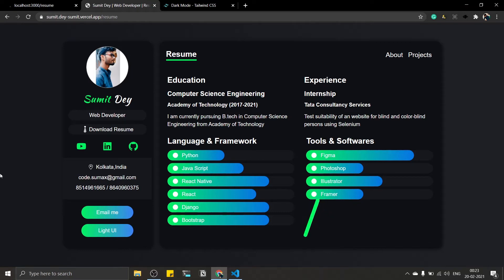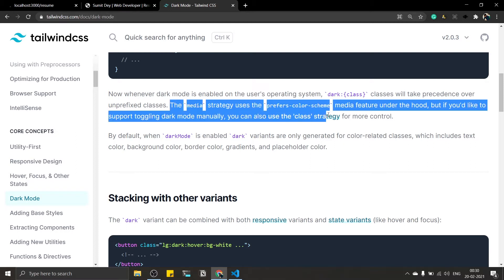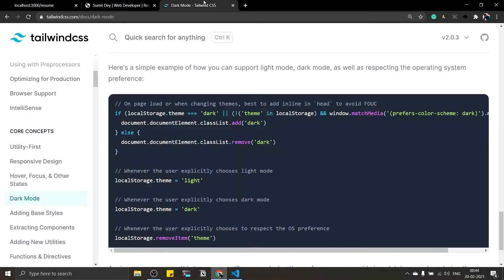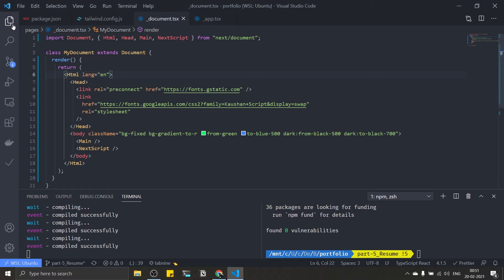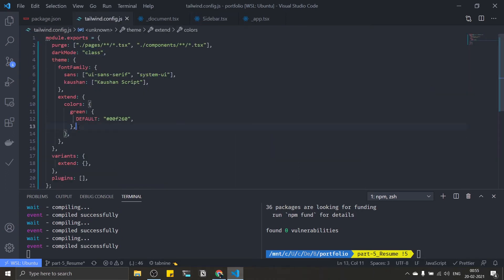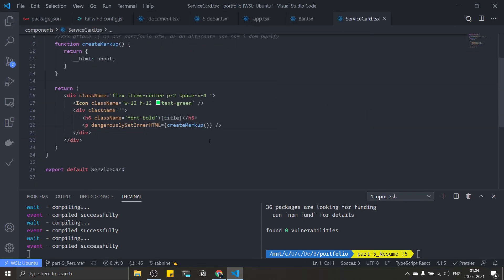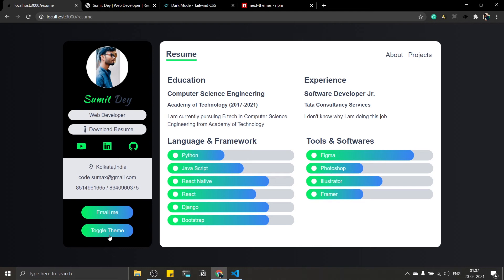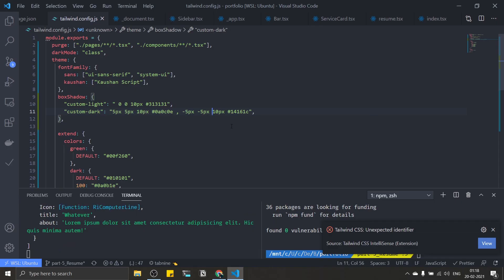🔴 #8 : Dark Mode using Tailwind - Developer Portfolio using Next | TypeScript | Tailwind CSS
In this series we are gonna make this amazing - minimalistic - animated developer portfolio using
Next.js , Tailwind CSS , TypeScript(Heart for this ) & Framer Motion.
This is an introduction part where I have talked about the project & prerequisites.
In short you should have the absolute basic idea about react like wtf is react & next? That's it.

🔴 Please watch the introduction part to get an idea about the final product:

This is the Eighth part of the series :)

Love You 💚